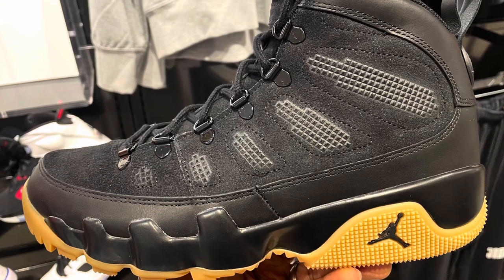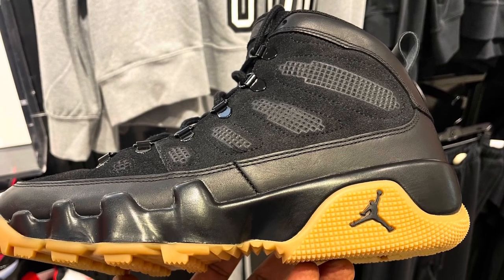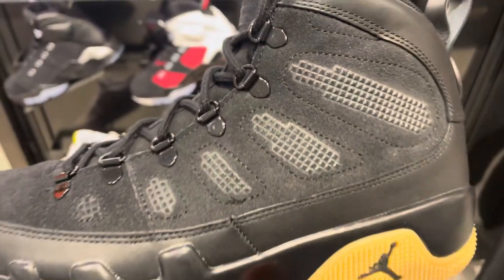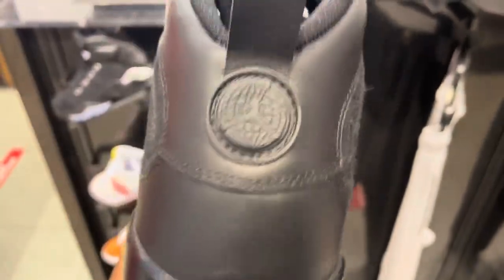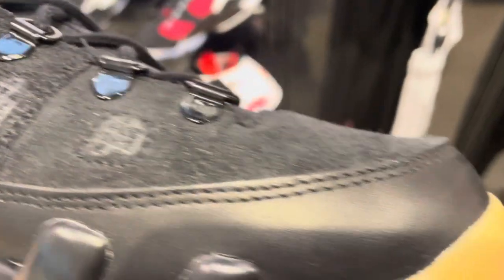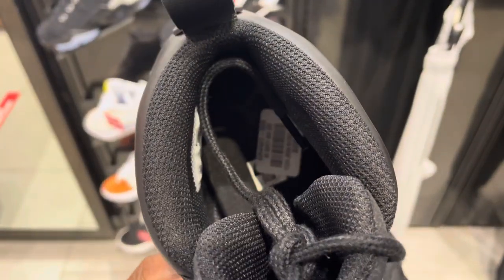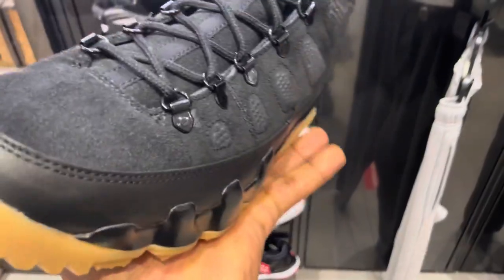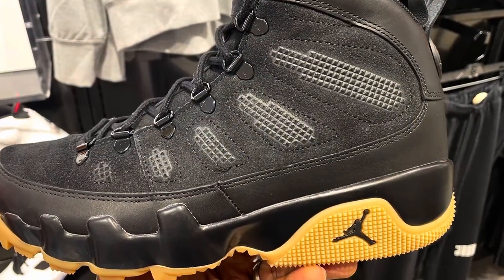Quick Look At The Air Jordan 9 NRG Boot Black Gum & Buy It Now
Air Jordan 9 NRG Boot Black Gum
Price:$225
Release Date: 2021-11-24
Style Code:AR4491-025
Color: Black / Gum